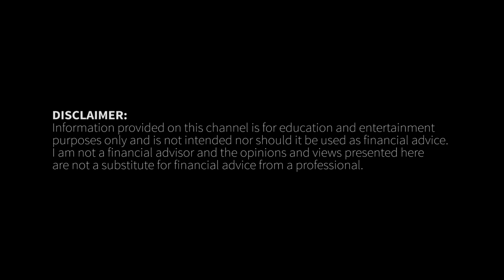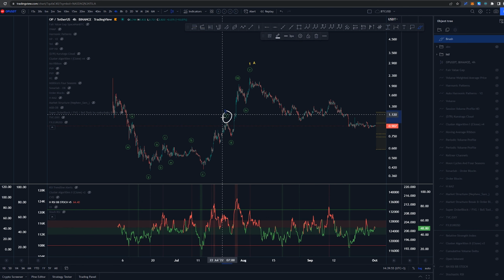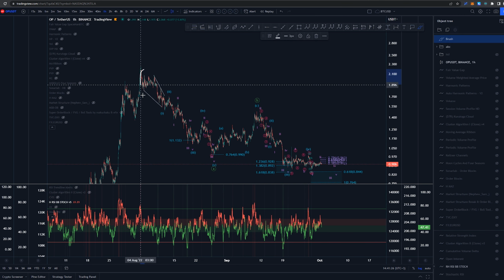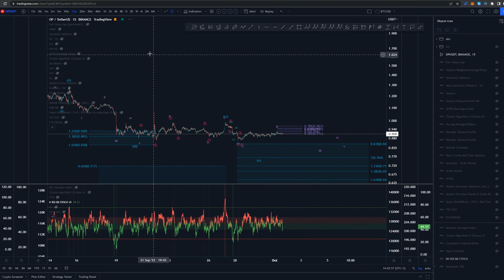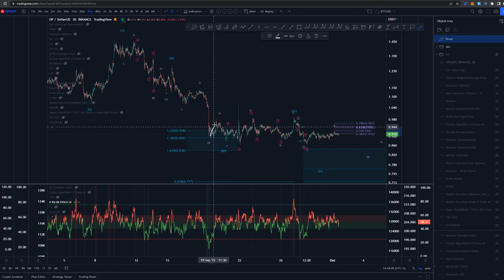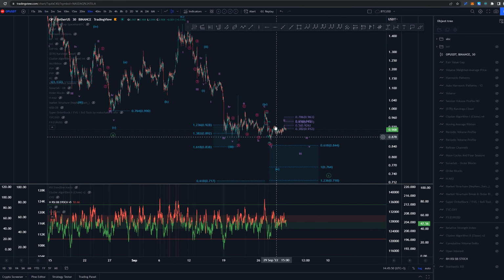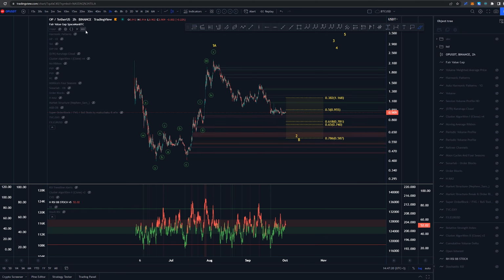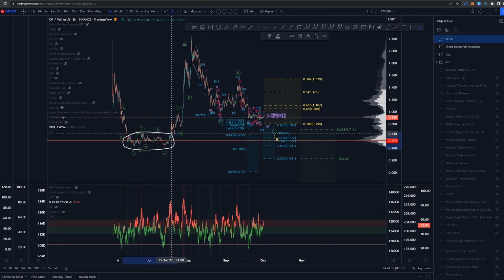OPTIMISM ($OP) Macro to Micro - Technical analysis with Elliott Wave Theory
What might happen to $OP price? We'll look into a wave count with Elliott wave theory. More videos of Elliott wave on playlist "Elliott Wave Theory Basics".

00:00 Intro
00:14 Elliott Waves - High timeframe
02:16 Elliott Waves - Medium timeframe
04:39 Elliott Waves - Low timeframe
11:33 Outro